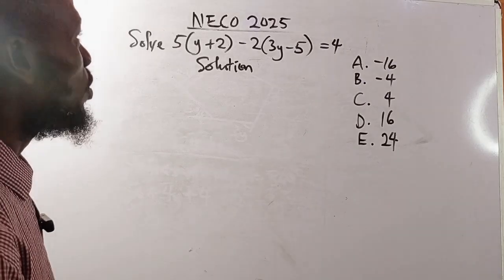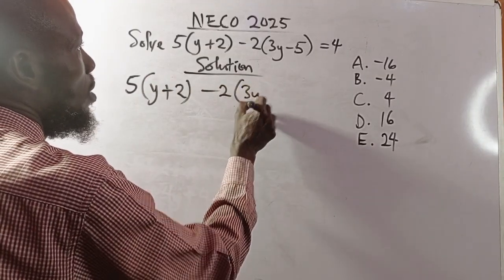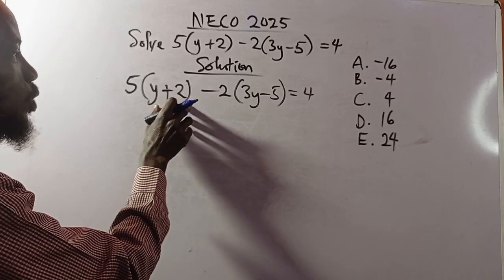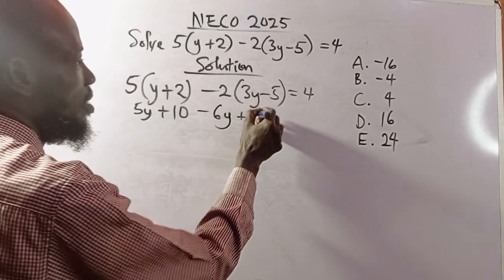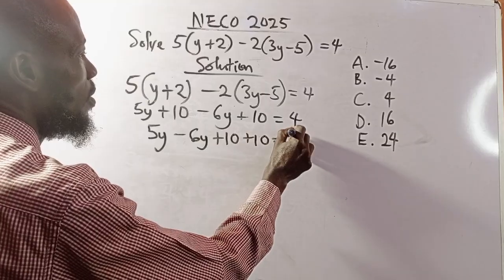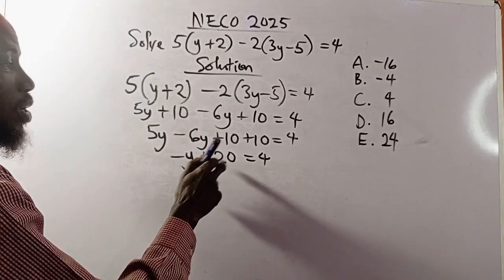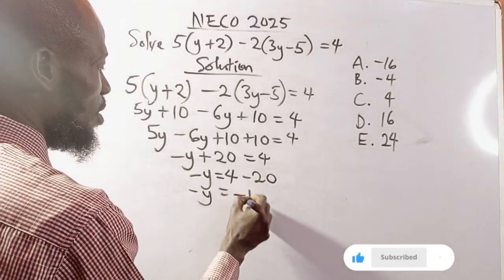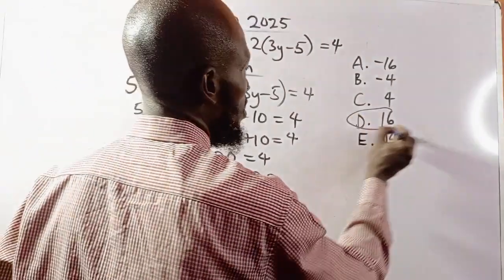How to Solve This NECO Question FAST (Step-by-Step)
In this video, we solve an algebra question taken from the NECO 2025 exam. You'll learn how to simplify expressions, apply distributive laws, and solve for the variable y using step-by-step guidance. Perfect for students preparing for WAEC, BECE, NECO, JSS3, or Junior WAEC exams in Nigeria and West Africa.